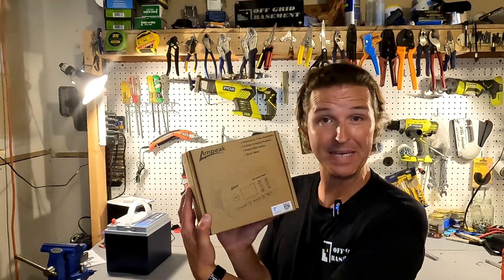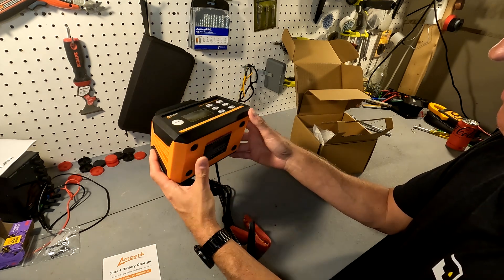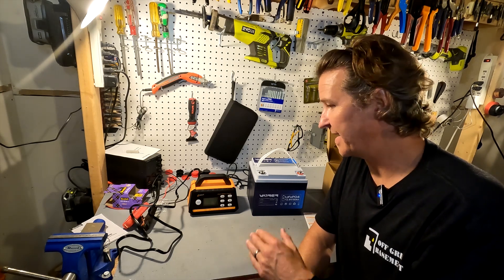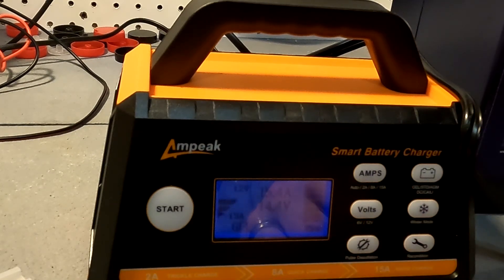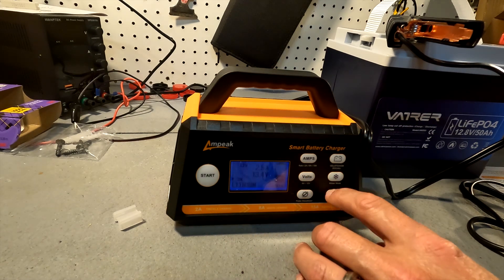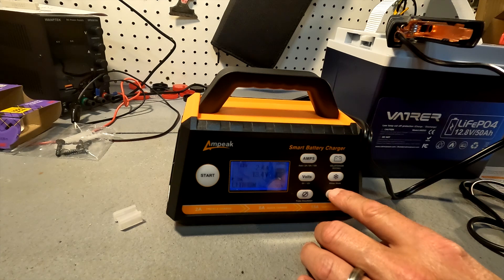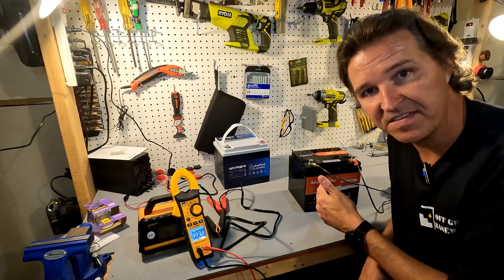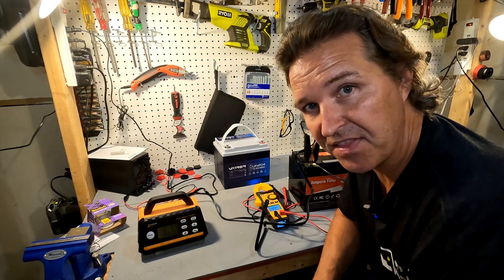Ampeak 6v / 12v Battery Charger Review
Ampeak asked me to take a look that their 6v / 12v battery charger.  This video demonstrates the charging of a 50ah Lifepo4 battery.  I also wanted to see if this charger could "wake up" a completely dead lifepo4 battery.

Ampeak Battery Charger,2A/8A/15A Car Battery Charger,6V/12V Fully Automatic Smart Battery Maintainer with Winter Mode, Auto Desulfator, Battery Recondition, for All Lead-Acid and LiFePO4 Batteries

12V 50AH Low Temp Cutoff LiFePO4 Battery, Built-in 50A BMS, Replacement for 12V 100Ah AGM Battery, 5000+ Cycles Rechargeable Lithium Battery, Perfect for Backup Power, Camper and Security Devices

Thanks!